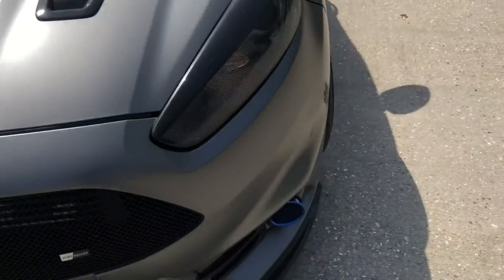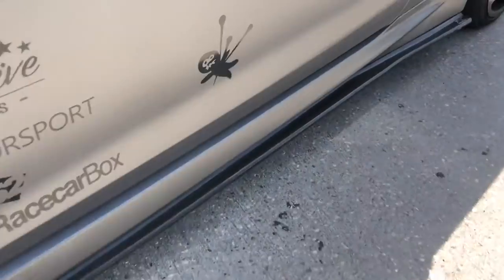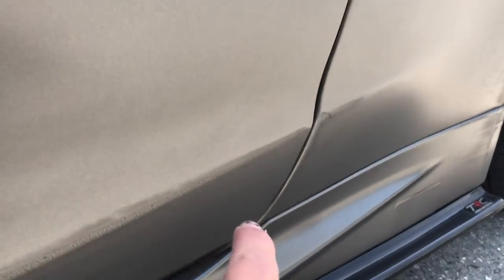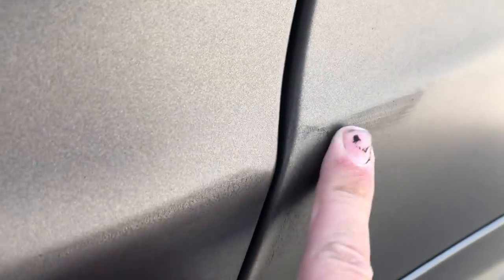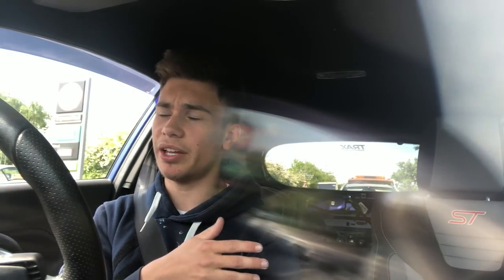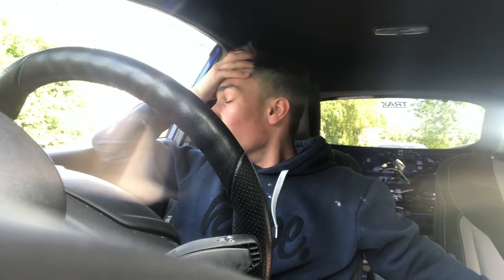I WRECKED MY WRAP!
Xbox: B7TMY